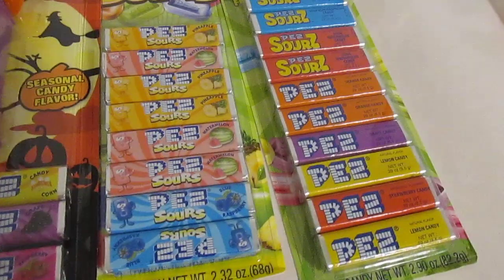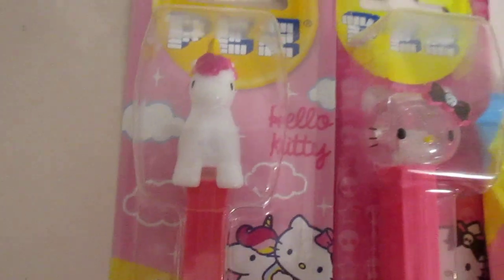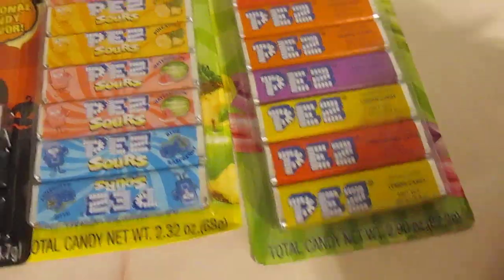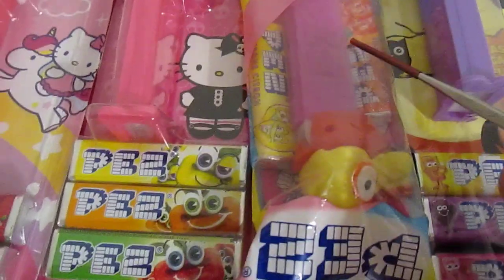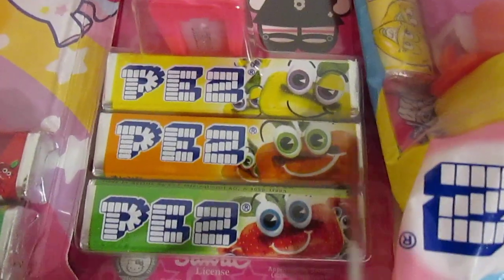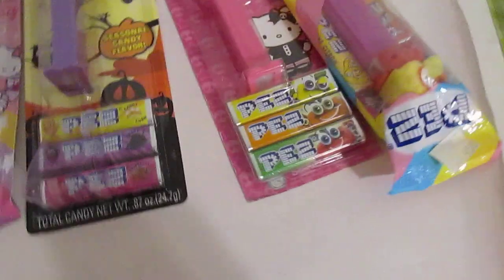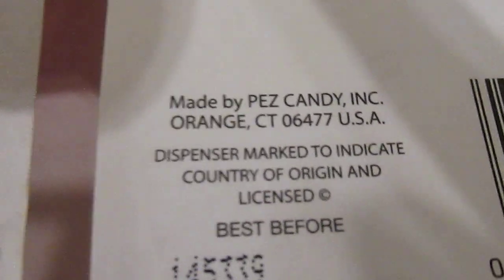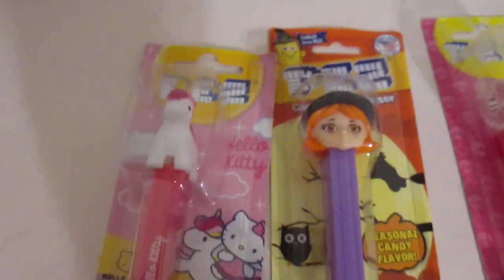Chapter 305: PEZ Is A Candy Company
Chapter 305: PEZ Candy can be found all over the world. The colorful characters on their candy dispensers help move the product that they produce. Here we show you the similarities and differences in the worldwide product that PEZ is known for, the candy.